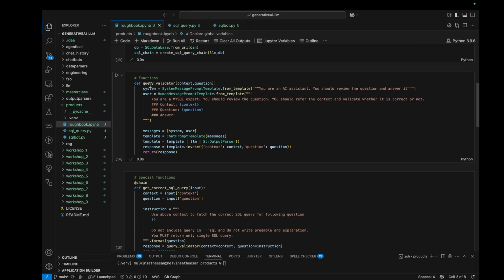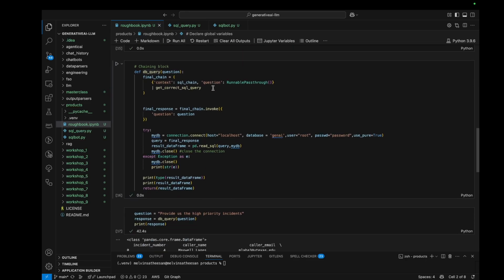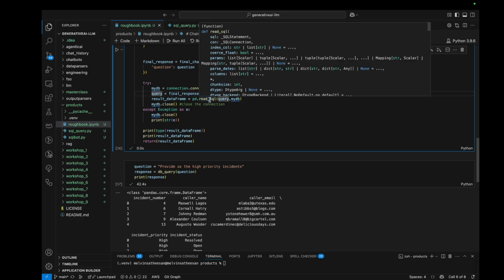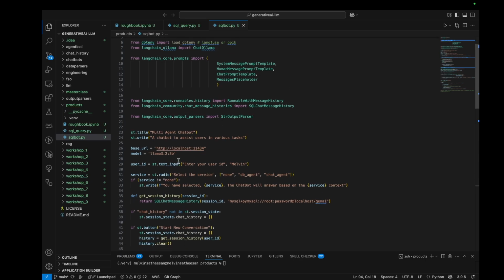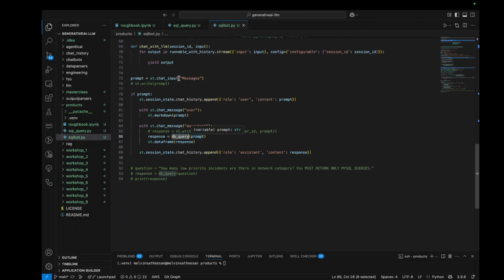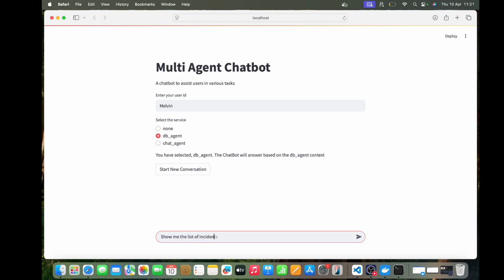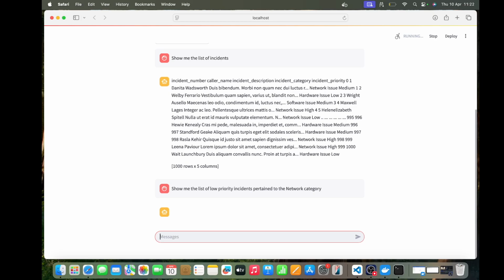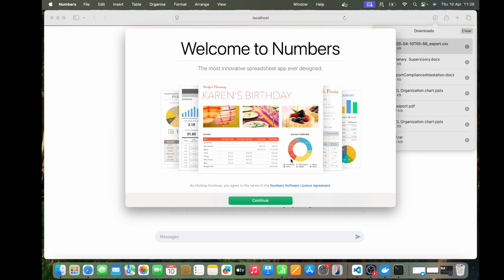🤖 Build a Chatbot That Talks to Your Database Using Streamlit & LangChain |AI-Powered SQL Query Tool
In this video, we walk you through creating a powerful AI chatbot that can query your database using natural language! 🧠💬 Powered by LangChain and built with the simplicity of Streamlit, this chatbot translates human questions into SQL queries and delivers accurate results.

🔧 What You’ll Learn:

How to use LangChain to process natural language and generate SQL
Building a clean and interactive UI with Streamlit
Connecting to your database (PostgreSQL, MySQL, SQLite, etc.)
Implementing query validation and error handling
Real-time results from your own data!
📚 Technologies Used:

Python 🐍
LangChain
Streamlit
LLAMA  LLM provider
SQL Databases
💡 Whether you're a data analyst, developer, or AI enthusiast, this project will supercharge your productivity and help you build smarter data tools.